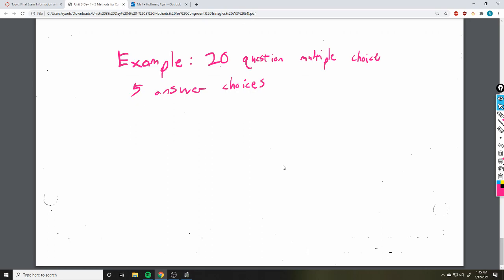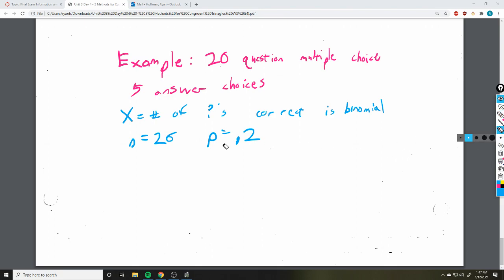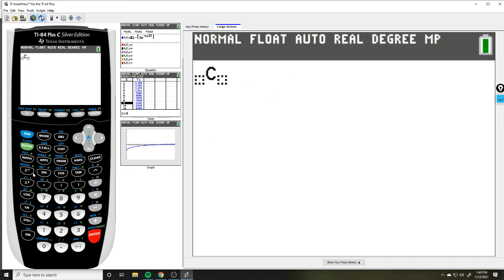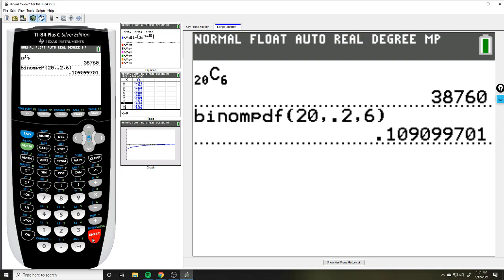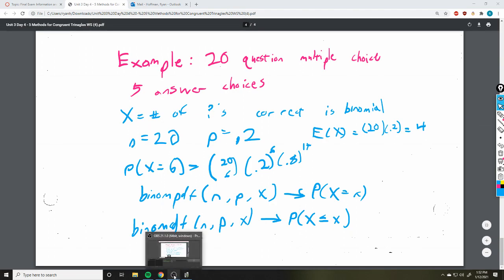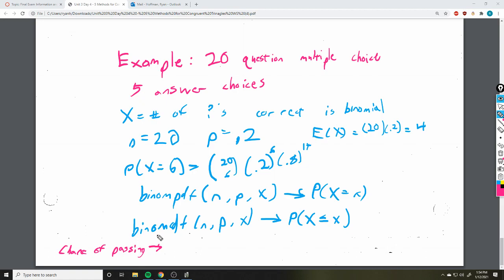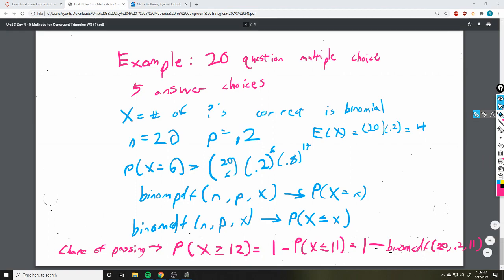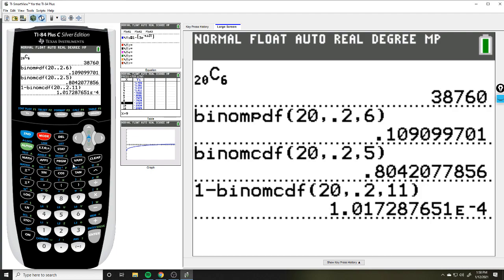Binomial Distributions on the Calculator